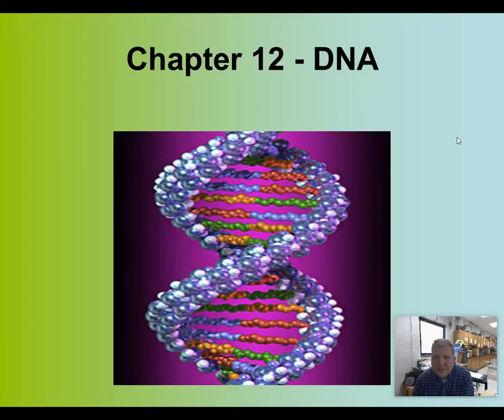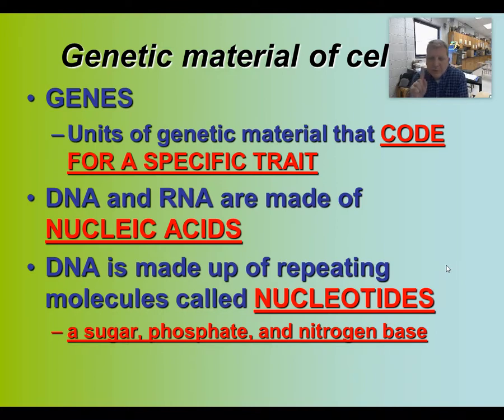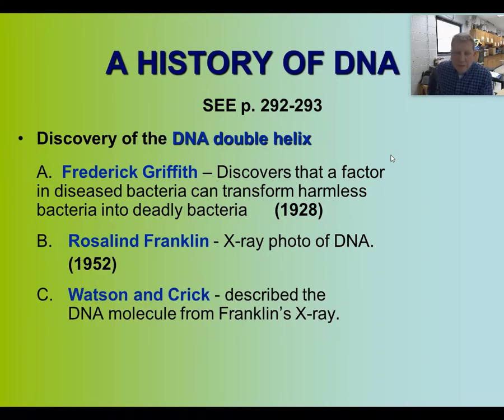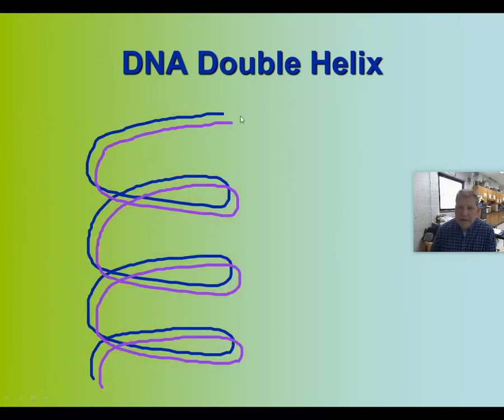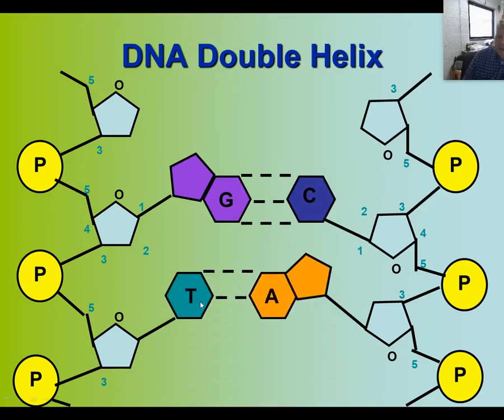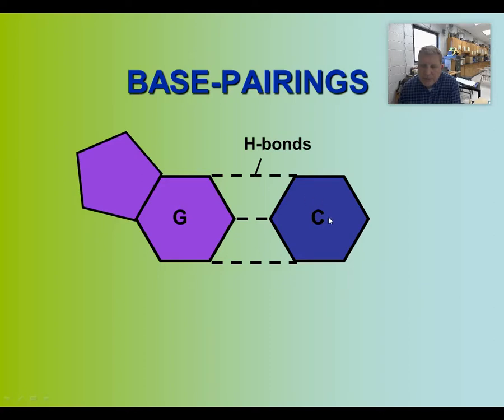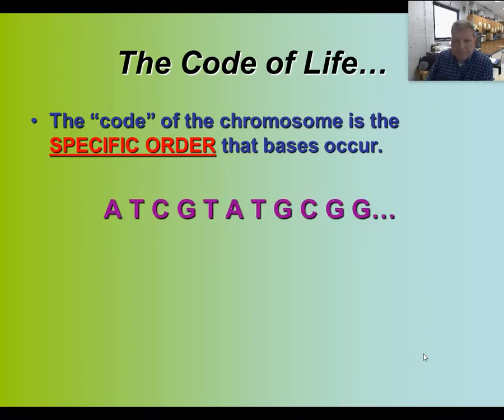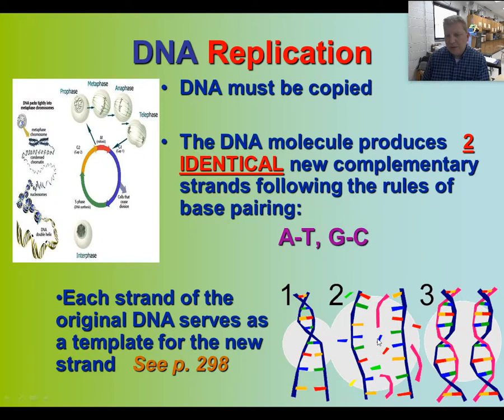DNA Notes Video Biology 20210225